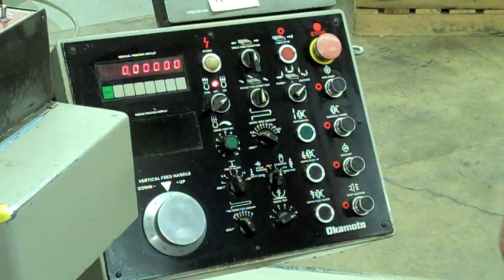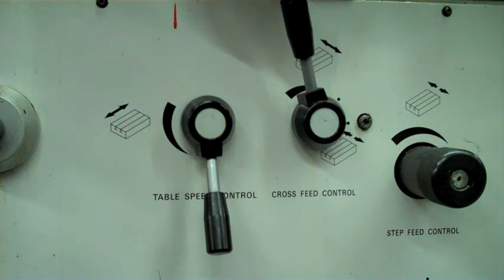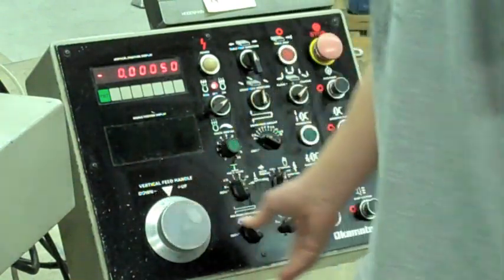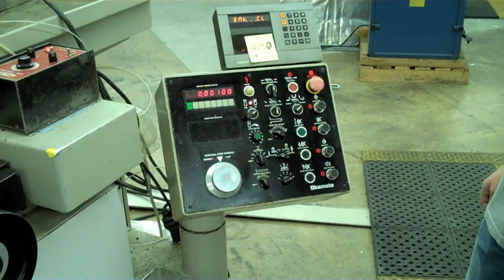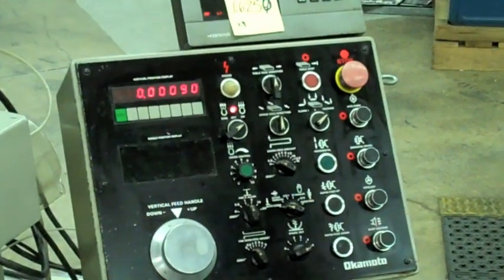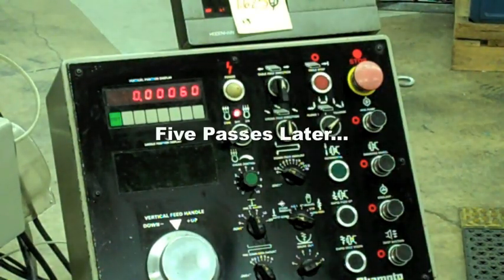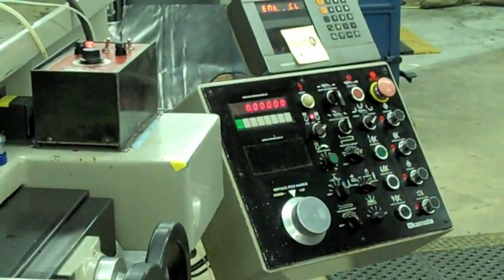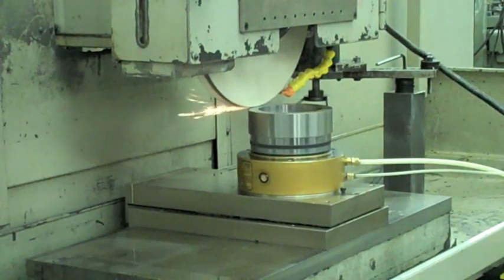Roto-grinding in an Okamoto DX surface grinder.m4v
Roto-Grinding in an Okamoto 1224-DX surface grinder with a Professional Instruments Company, 4R air bearing spindle. This video shows how to use the automatic down-feed feature while roto-grinding.